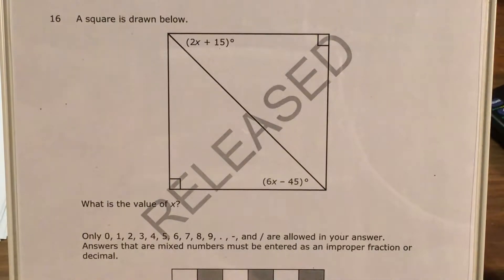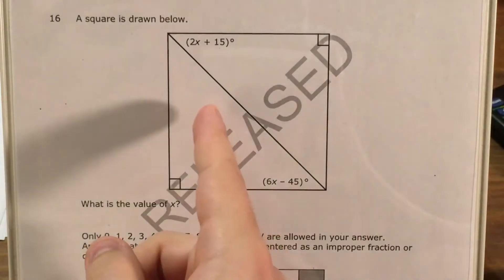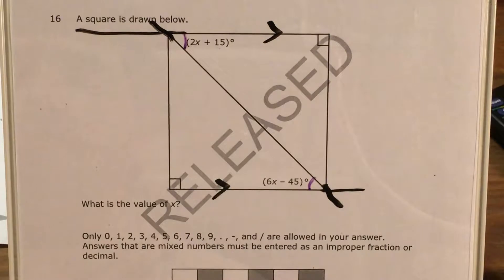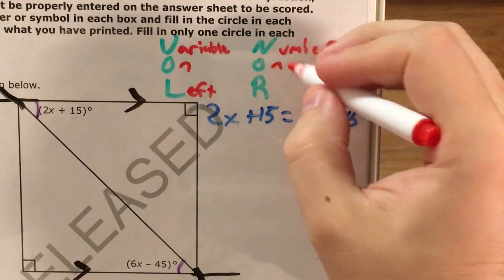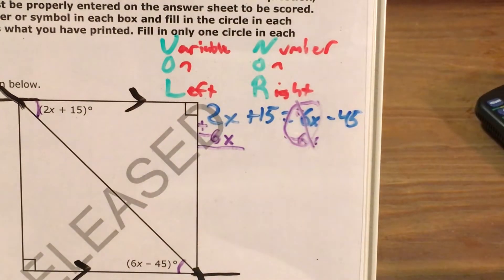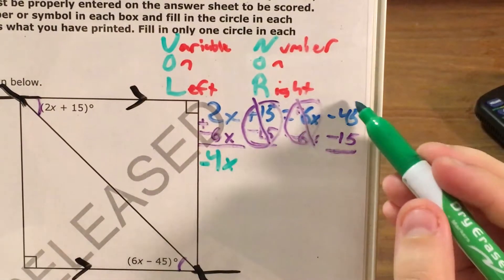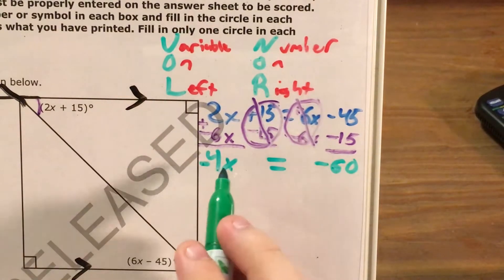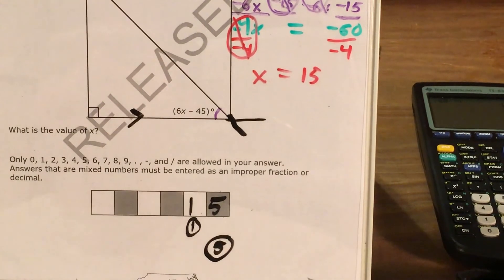NC 8th Grade Math Released question 16 (released 2018 - 2019)